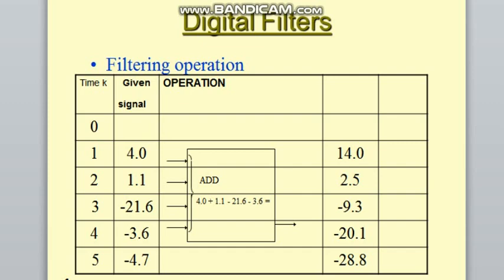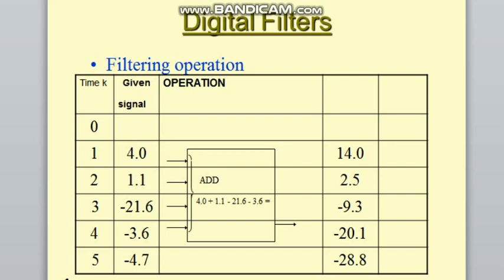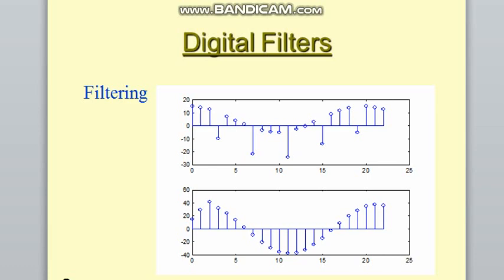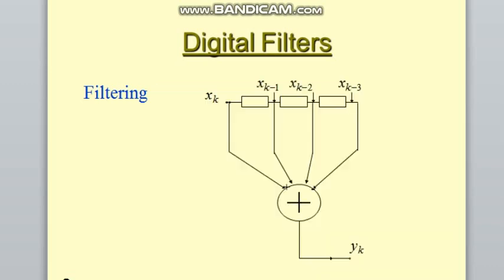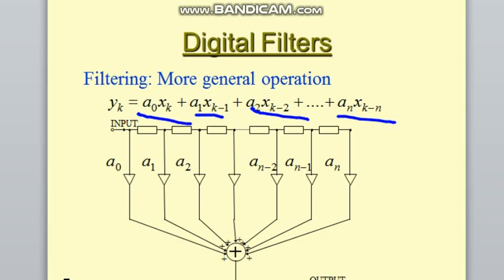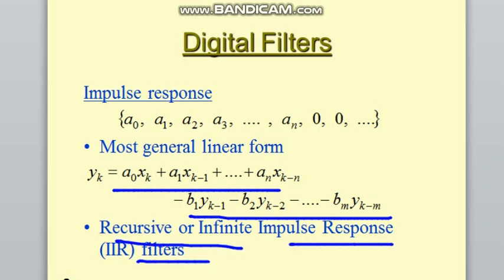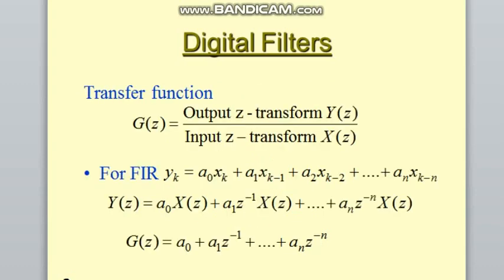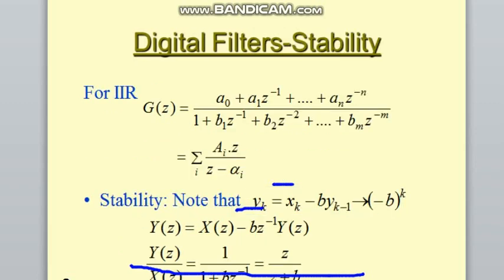Digital filters part 01